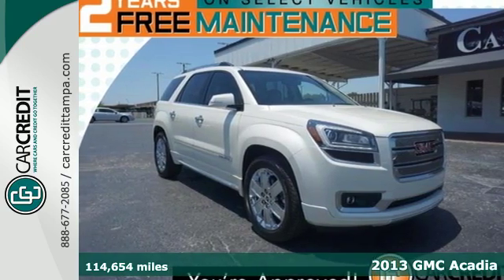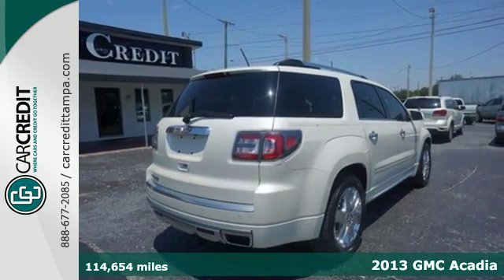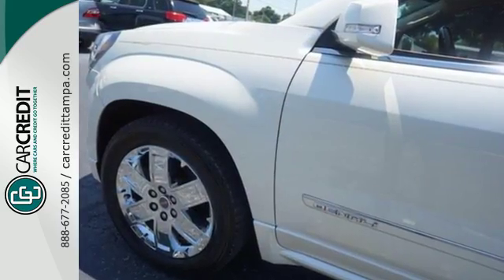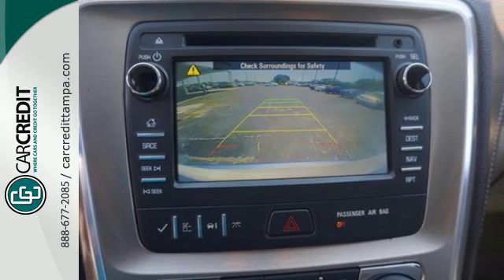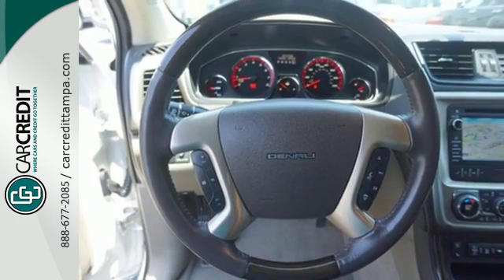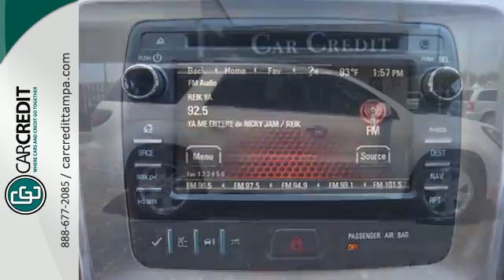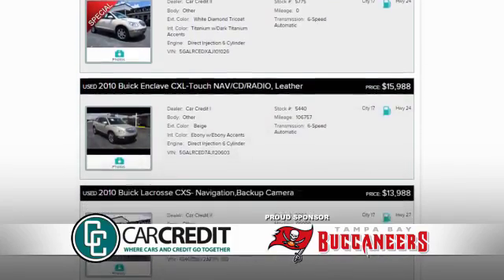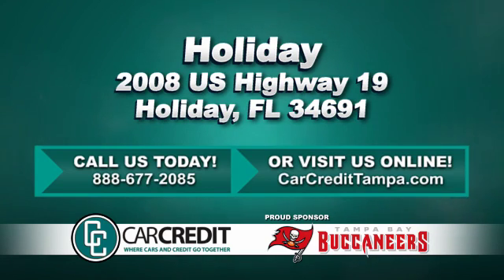2013 GMC Acadia Holiday FL Pasco, FL #8296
Year: 2013
Make: GMC
Model: Acadia
Trim: Denali
Engine: 3.6l 6 Cylinder Direct Injection
Transmission: FWD 6-Speed Automatic
Color: White
Interior: Cocoa Dune
Mileage: 114654
Stock #: 8296
VIN: 1GKKRTKD1DJ129899
2 YEARS FREE MAINTENANCE & GUARANTEED FINANCING with this 2013 GMC Acadia Denali, Like New! 7 Passengers, Chrome Rims, Leather, Sunroof, Automatic Trunk Door, Memory Seat Positions, Temperature Control Seats, GPS, Backup Cam, Power Locks/Windows working properly, FM/AM/CD/AUX/USB, Cruise Control, Wheel features and more. Summit White with leather Cocoa Dune interior. Our ASE master certified technicians have thoroughly inspected this vehicle inside and out and it is up to our exacting standards. You will find that all we sell at Car Credit are RELIABLE, CLEAN pre-owned vehicles at affordable prices. Check out our incredible Google reviews to read some of the wonderful things our customers had to say about their experience with us. NEED FINANCING? At Car Credit, THE PAST IS THE PAST! We look at who you are today, and our main goal is to work with you and your budget. We offer you hundreds of cars to choose from and FLEXIBLE DOWN PAYMENTS. We Are The Bank. We can help even if you do not have a Florida Drivers License. Call us toll free from anywhere in the USA at . Car Credit is centrally located and easy to drive to from anywhere in Florida. We can be quickly accessed right off of I-4 or I-275. We cant wait to meet you. OUT OF THE AREA? We are minutes from the Tampa airport and can arrange to meet you for free at the Blue or Red terminals.

Address:
2008 US Highway 19 North